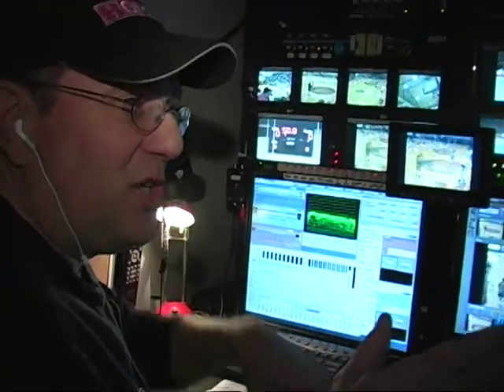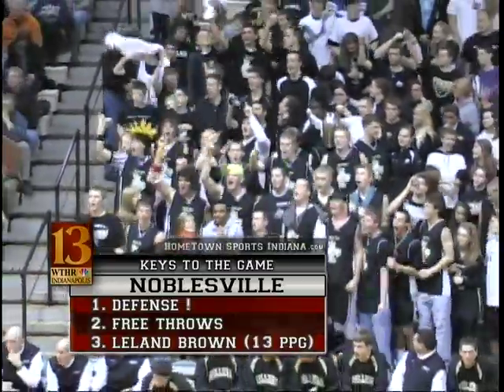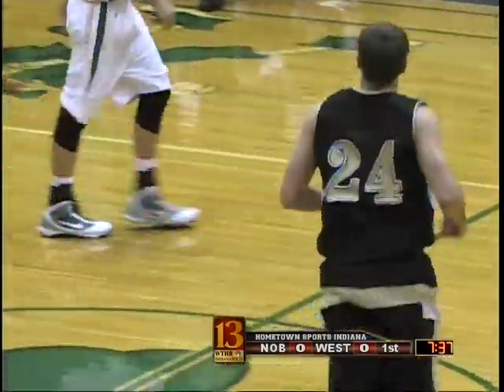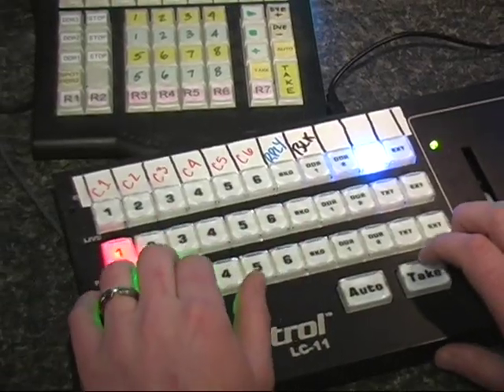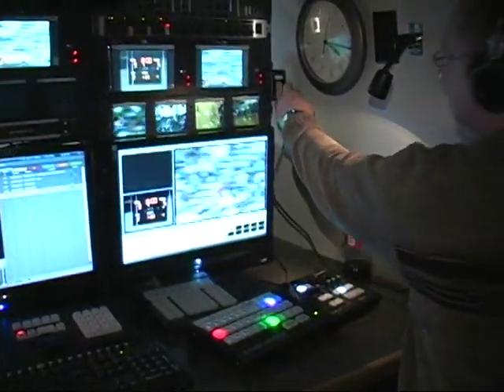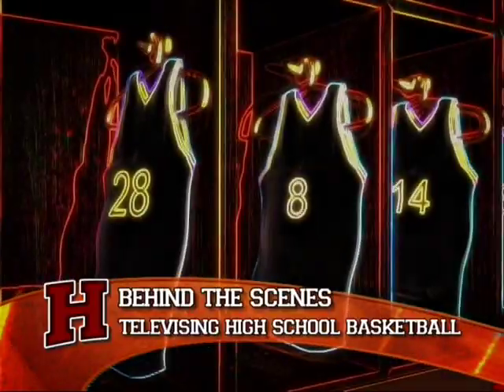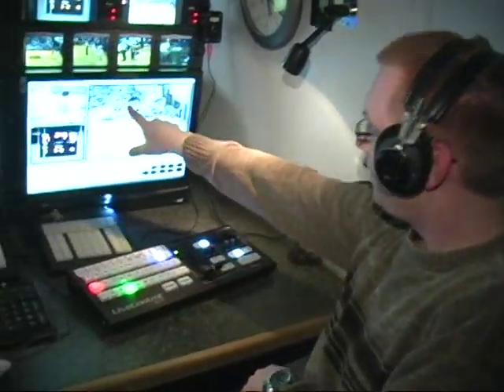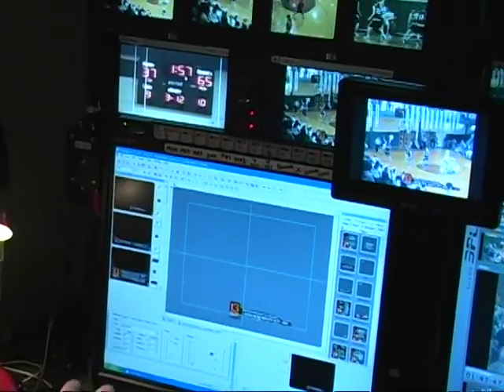Sports Television Production Behind the Scenes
Sports Television Production Behind the Scenes.  A look at the crew of HomeTown Sports Indiana as they produce a state wide broadcast of a live Indiana High School Basketball Game.   It's a view few folks get as the cameraman, director, producer and talent who youl the efforts it takes to pull this off.   Technical viewers will not doubt enjoy the technology and use of personal computers.  Other producers will be interested in how compact and precise newer technology has become.  HTSI produces many championship events for the NCAA and IHSAA.